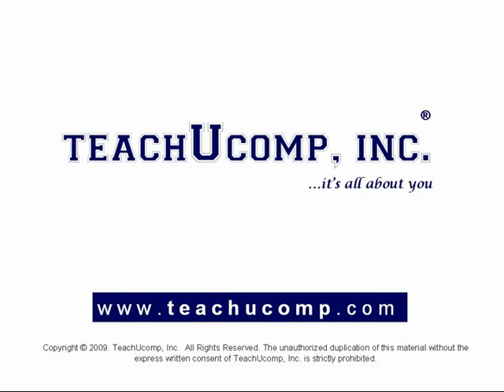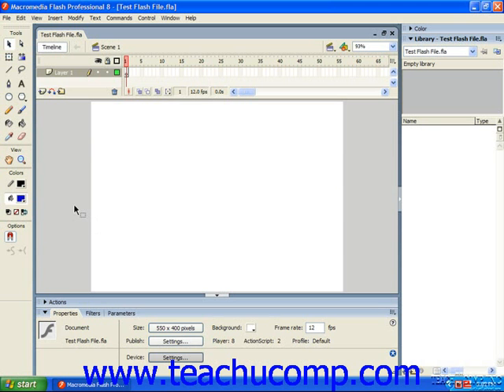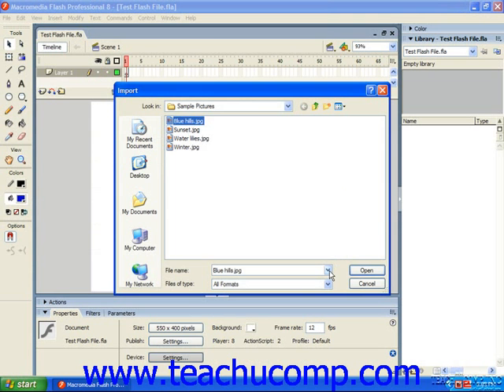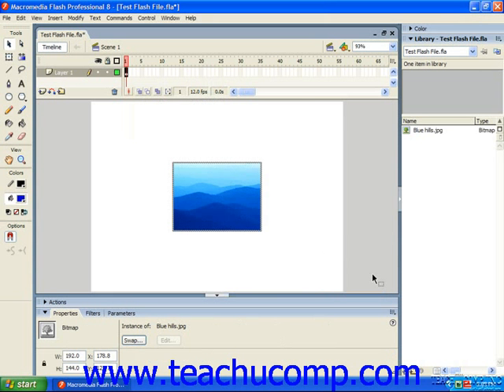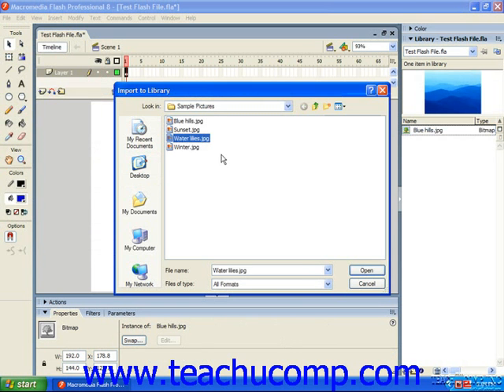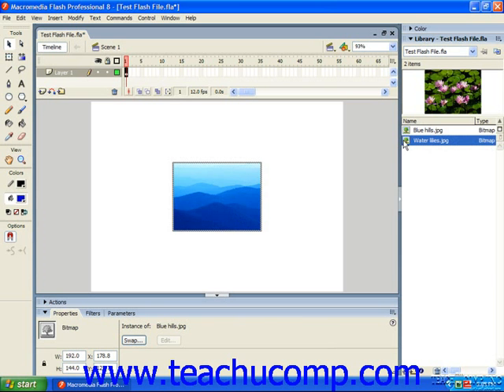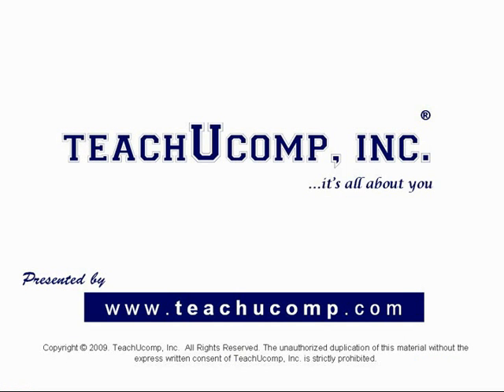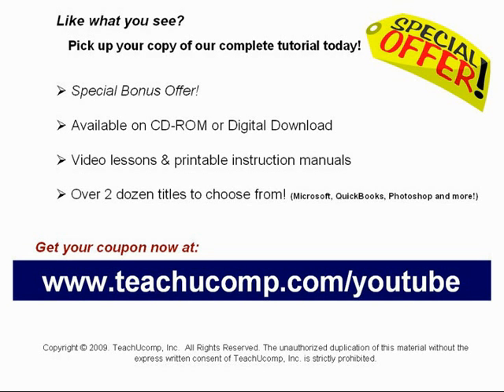Flash Tutorial Importing Artwork Adobe Training Lesson 3.3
Learn how to import artwork in Adobe Flash A clip from Mastering Flash Made Easy v. 8. - the most comprehensive Flash tutorial available. Visit us today!